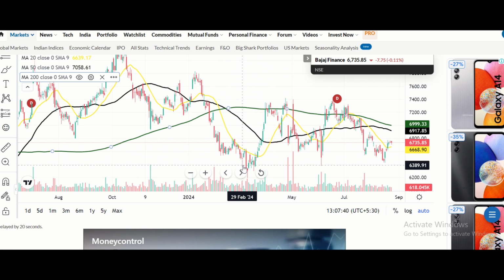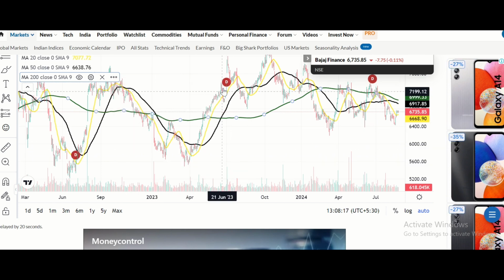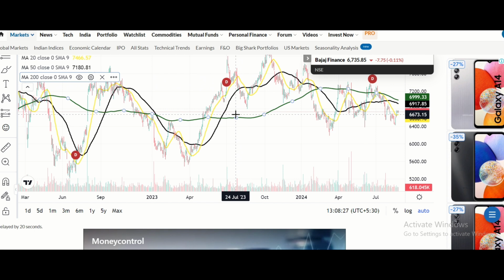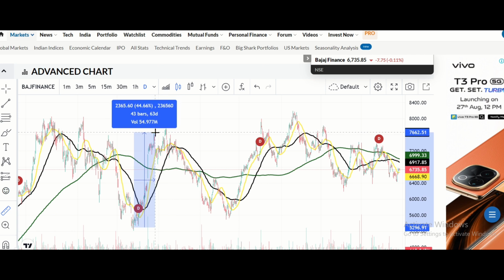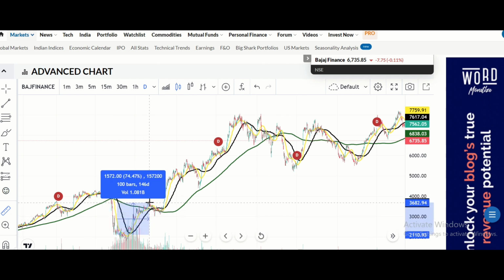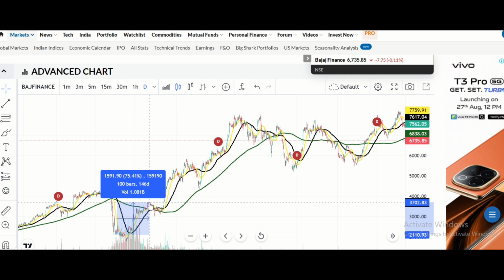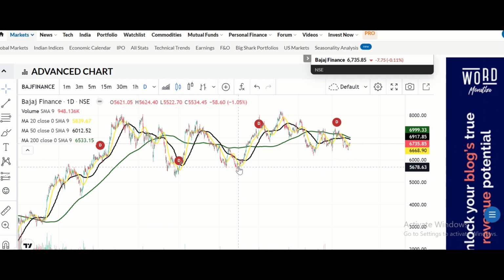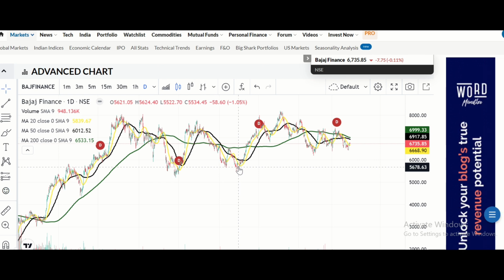Buying and Selling Based on Simple Moving Averages